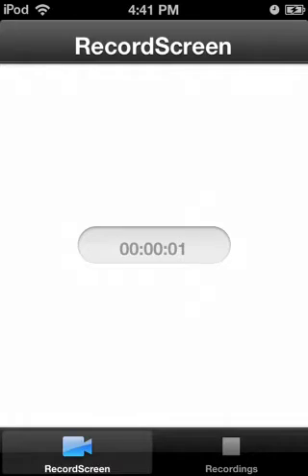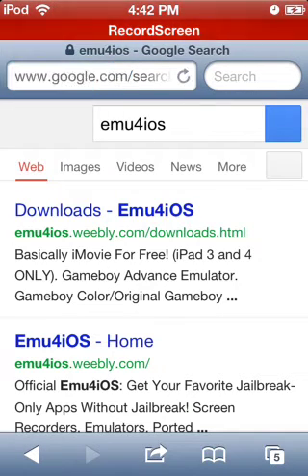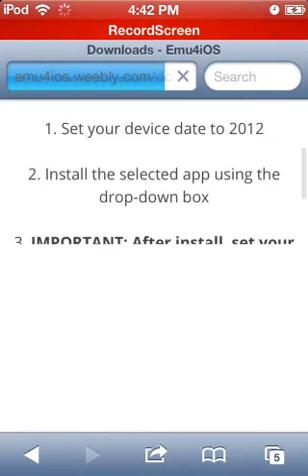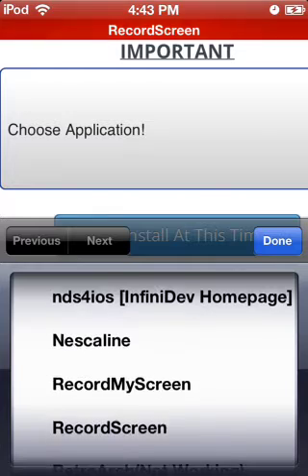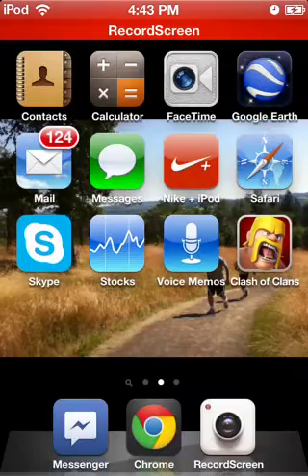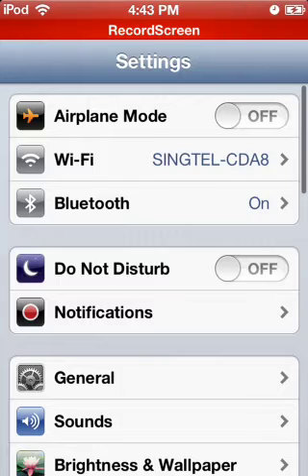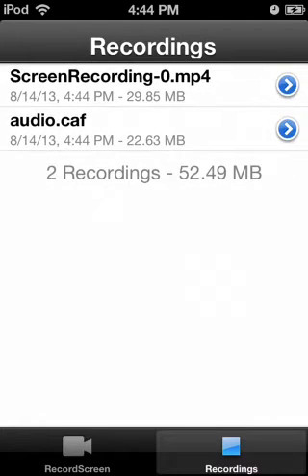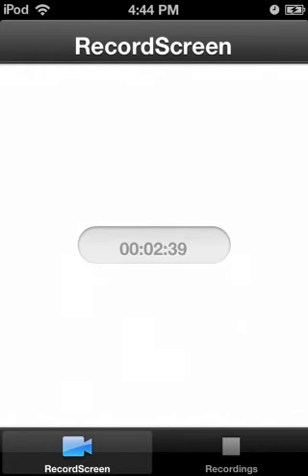IOS Device Screen Recorder: NO JAILBREAK: DOWNLOAD LINK IN DESCRIPTION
Hello guys. Now I know there are some people who don't want to jailbreak their ios devices but also want a good screen recorder. Well, I present you with an amazing screen recorder app called "RecordScreen". Just follow the tutorial and you will be able to record your ios device like me.

Make sure you set your date to 2012 before you download it. You can change it back afterwards.

Thank you guys for watching and have a great time recording your screens!